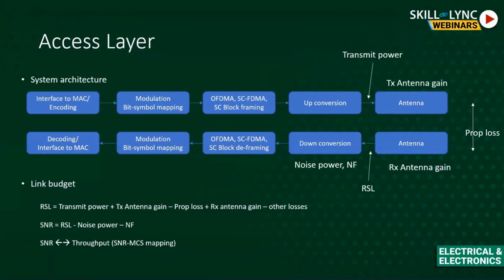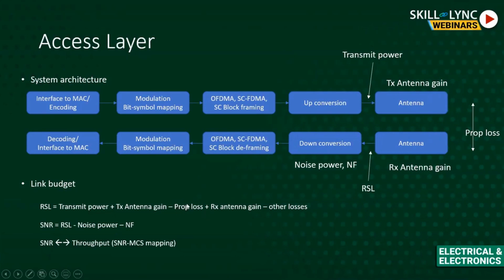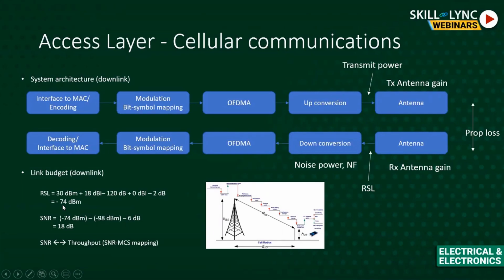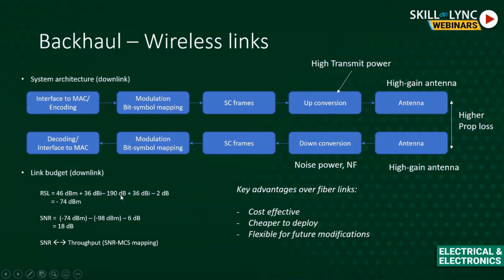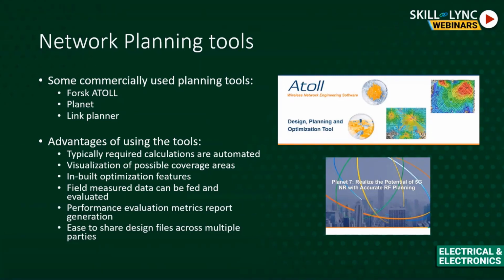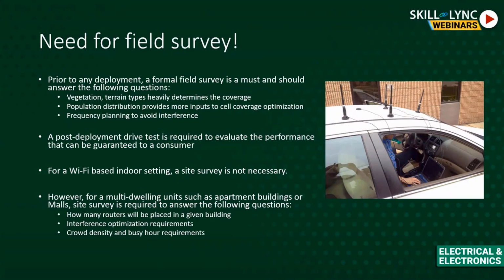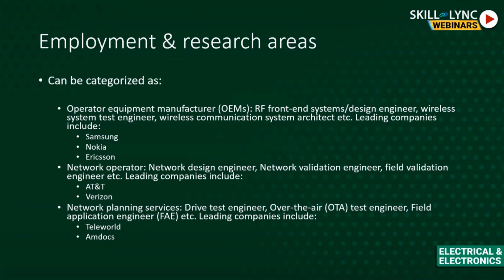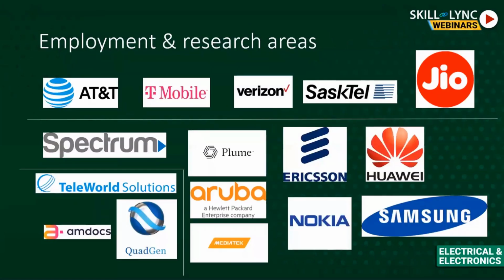Network Planning (Part - 2) | Skill-Lync | Workshop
In this workshop, we will see 'Network Planning', our instructor tells about an overview of the telecom industry, need for network planning and access layer planning etc. We also discuss the various business case evolution & research area

1. Skill-Lync is an e-learning platform for Engineering students with 1000+ positive reviews on Google.
2. Learn industry-oriented technical skills.
3. Work on 15+ Industry oriented projects. Create a strong profile that will help you get recruited.
4. Have a look at the profile of a student of ours
5. Attend live video conferencing support sessions every week.
6. Interact with industry experts and Skill-Lync support team 24/7 to get your doubts clarified
7. Get recruited with help from our placement assistance team.